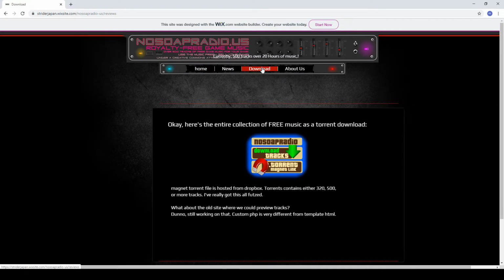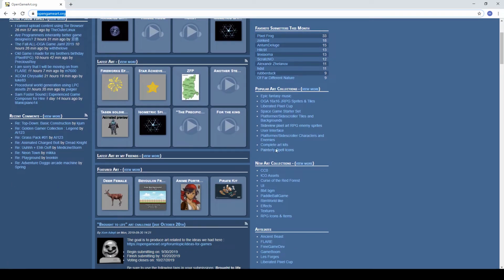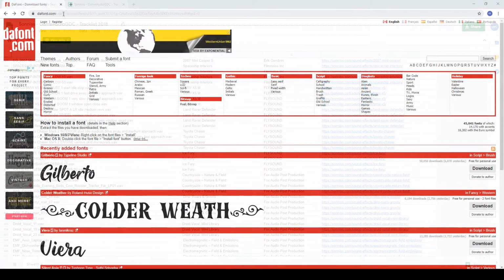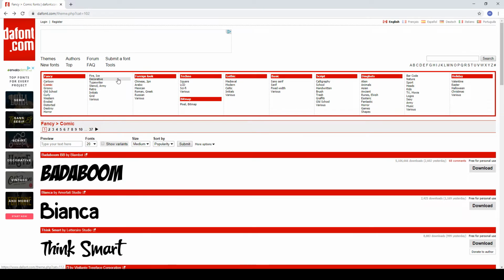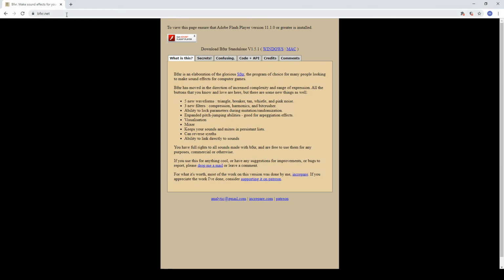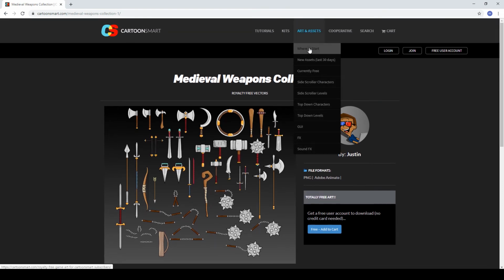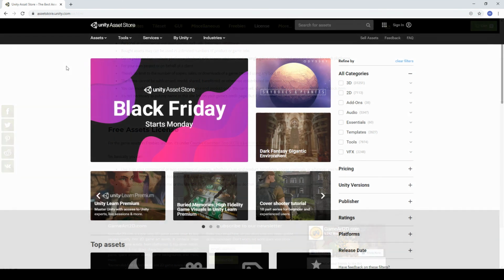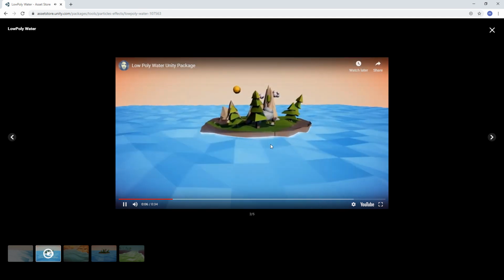My Top 10 Unity Free Resources for Game Dev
This is a video I have compiled of my personal top 10 favorite free resources to use when making games with the Unity Engine.

These are just my picks and are in no way the absolute best out there, I would love to hear and see your resources if you would like to share them in the comments.